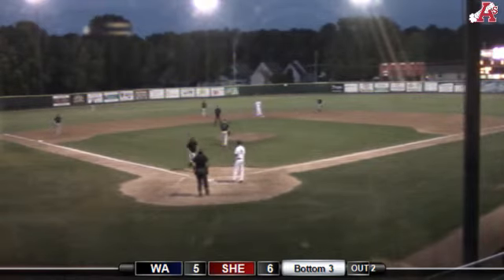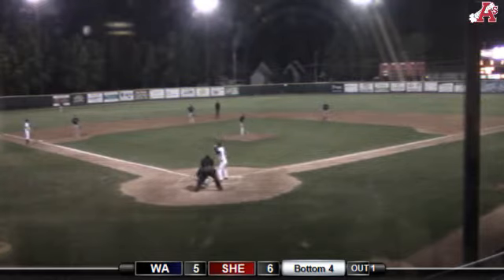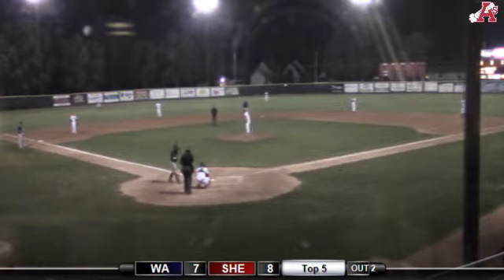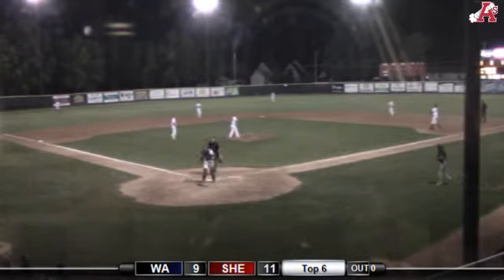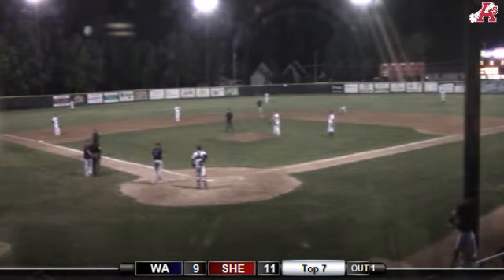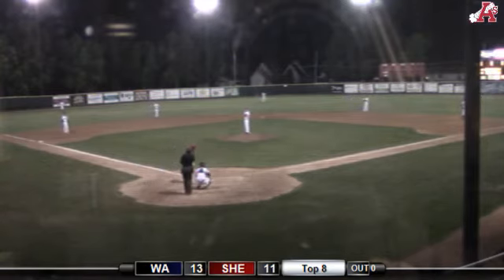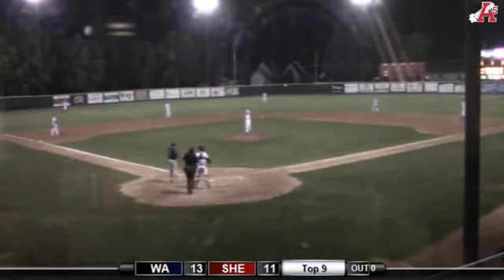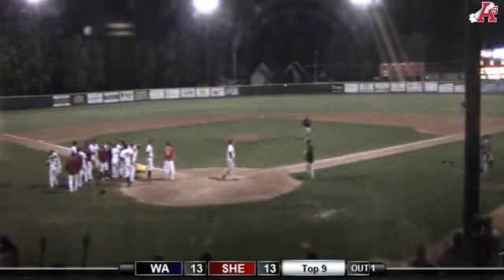August 4, 2014 - Sheboygan A's vs. West Allis Nationals (Part 3)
The Sheboygan A's rallied in the 9th inning for a dramatic 14-13 victory over the West Allis Nationals in the Langsdorf Leauge semi-finals.